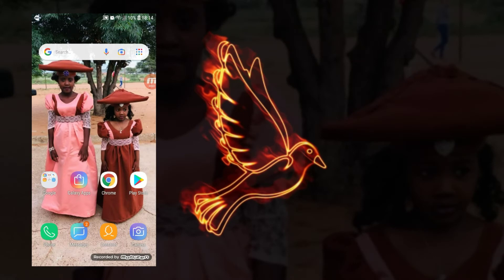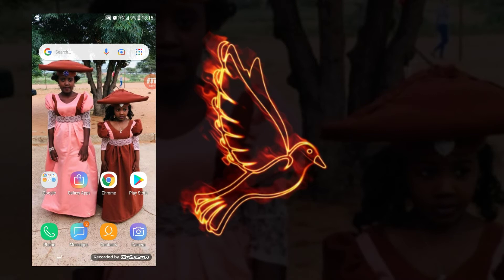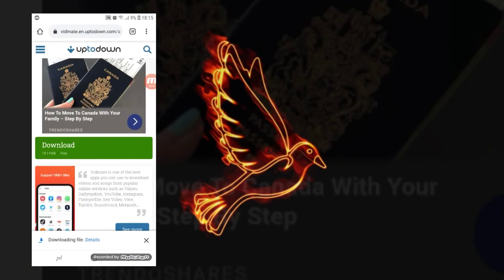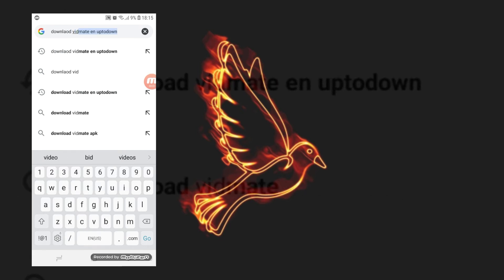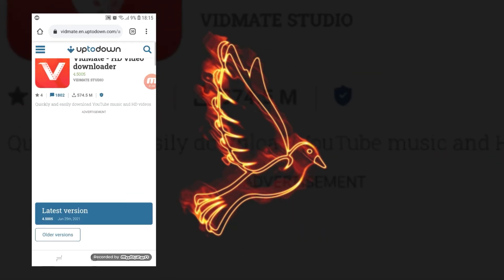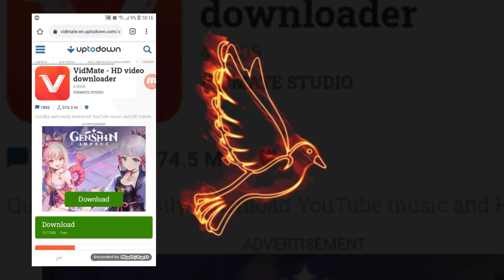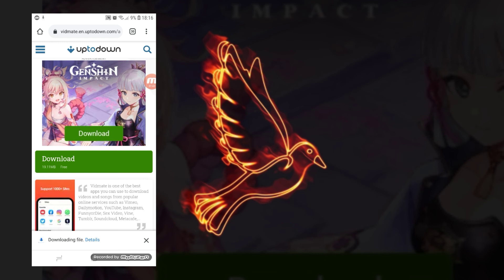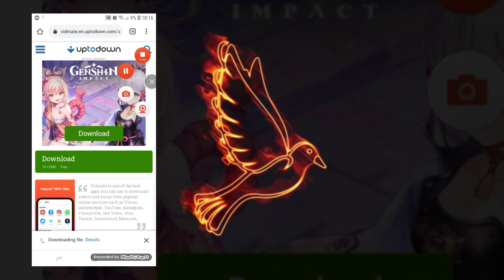How to download Vidmate directly from chrome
Thanx for watching peace. !